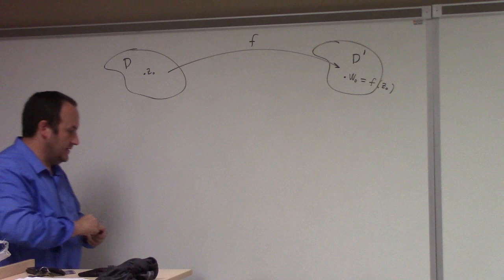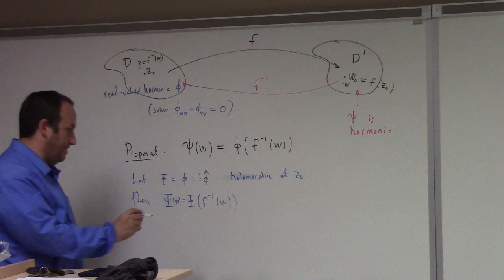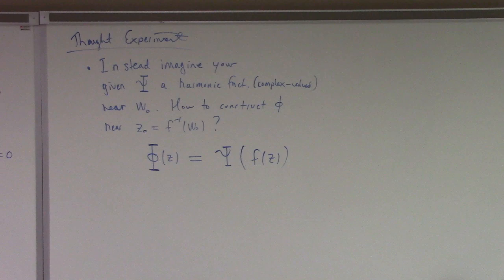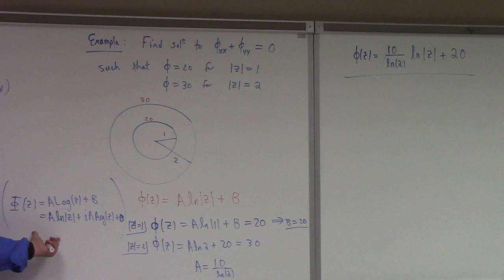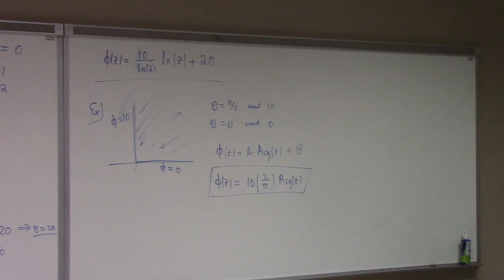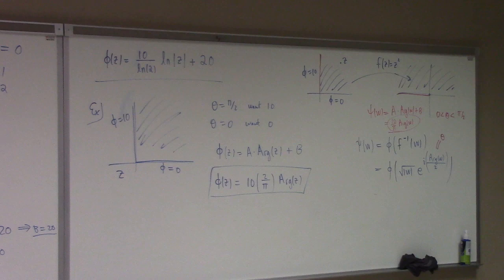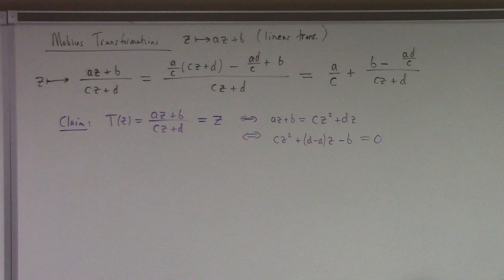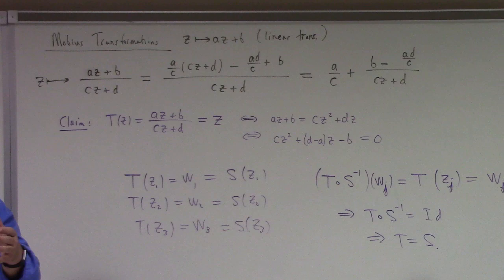Complex: conformal mapping idea, 9-21-18